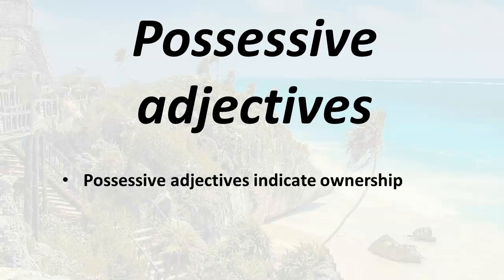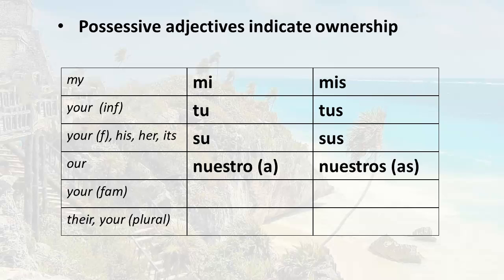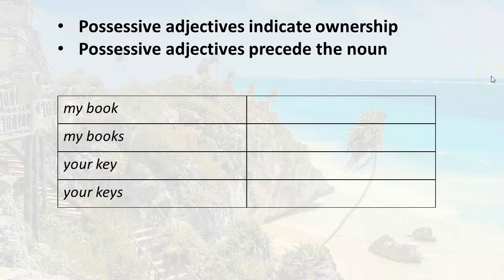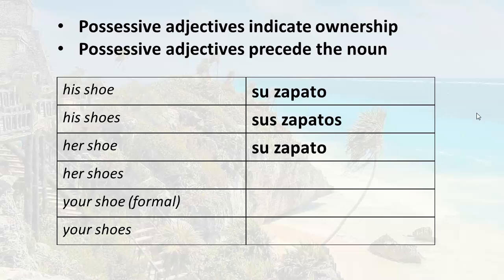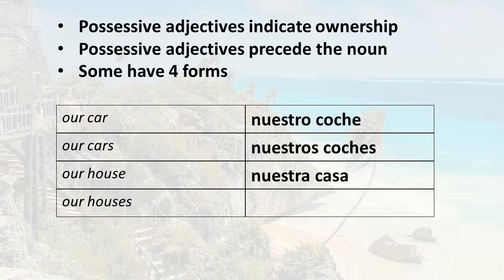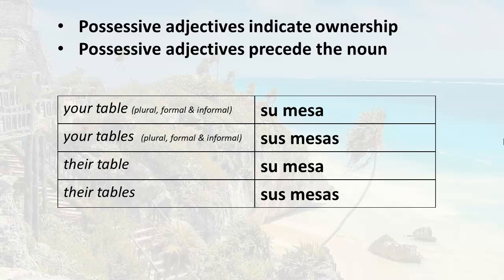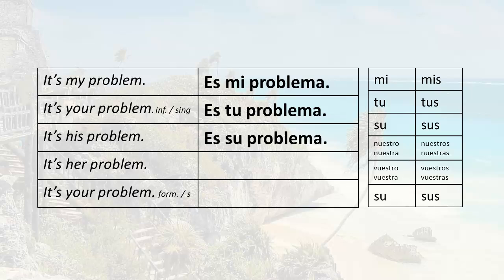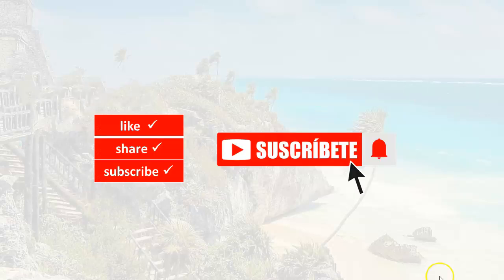155 Easily Learn Spanish, Possessive Adjectives 1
Learn how to use possessive adjectives in Spanish.

Grammar: The basics of using possessive adjectives in Spanish;